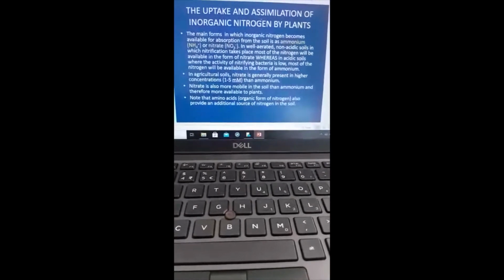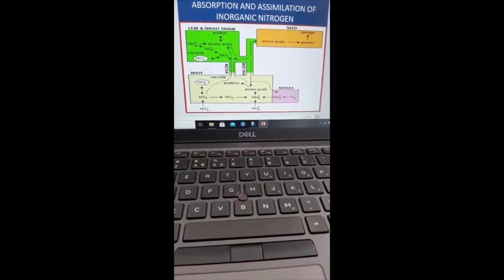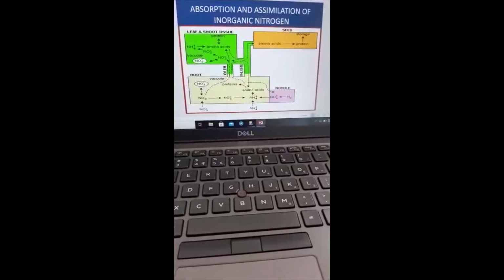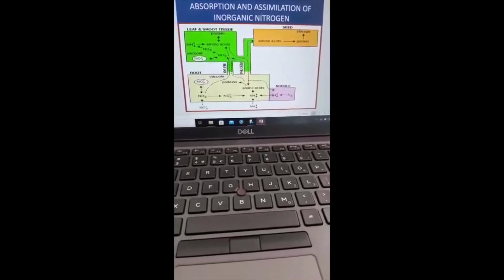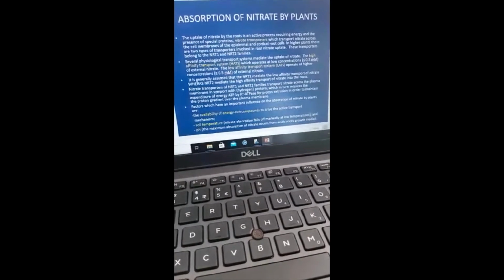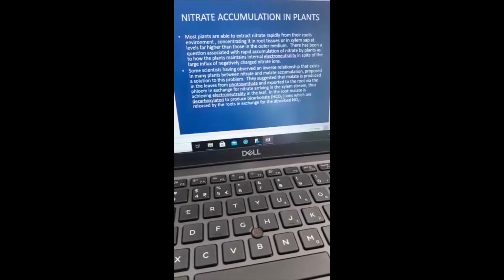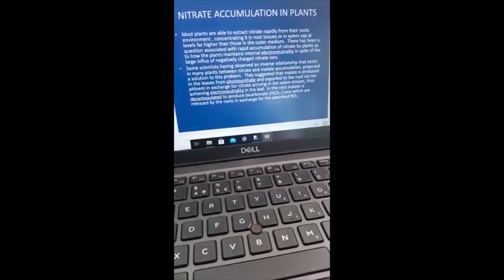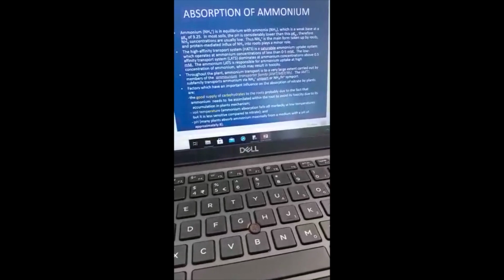BOT3646: UPTAKE AND ASSIMULATION OF N2(Sent on December 2020){by Mr Tshivhandekano}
the video was sent on botany Whatsapp group on (29 December 2020) by Mr Tshivhandekano
Thanks Alot.